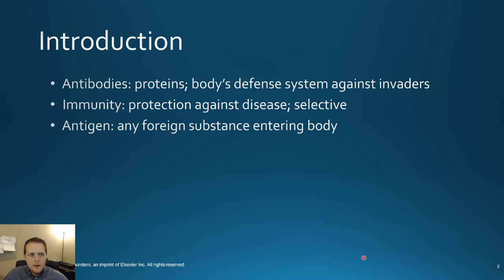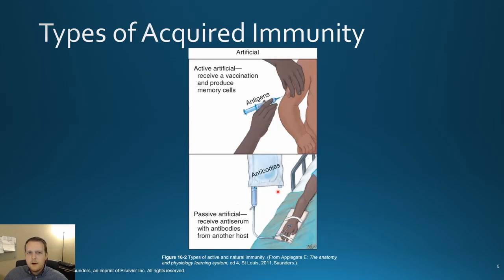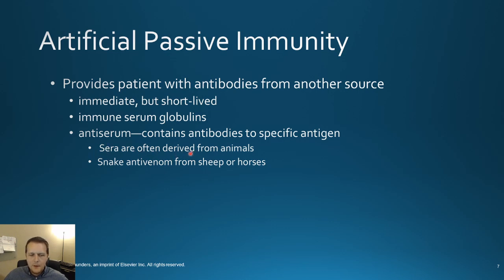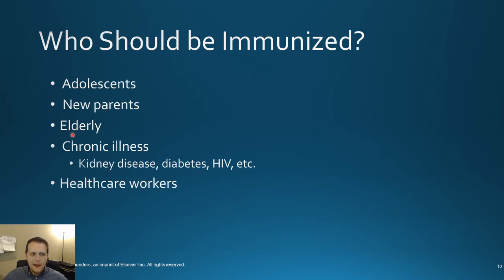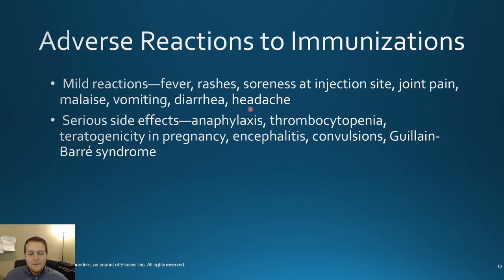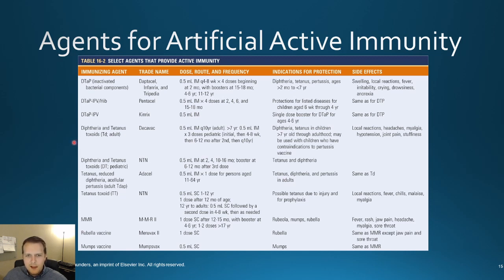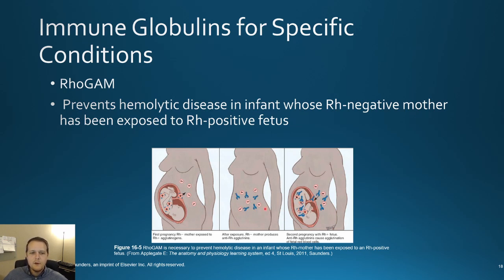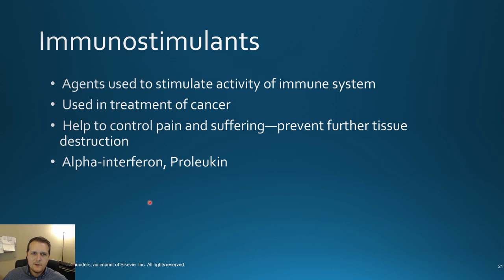Intro to Pharm Chapter 16